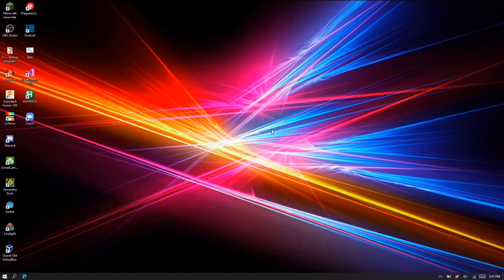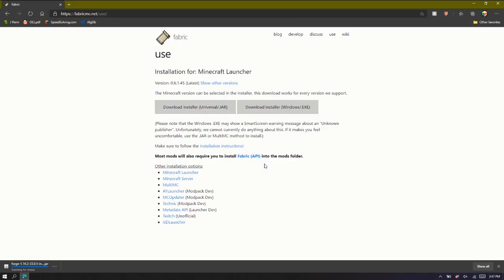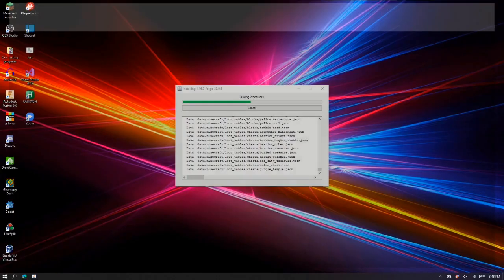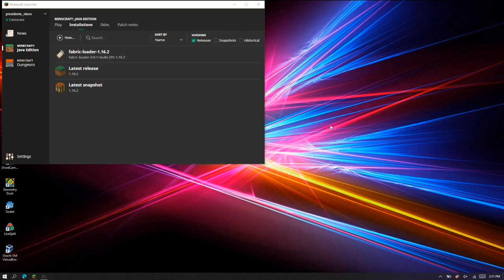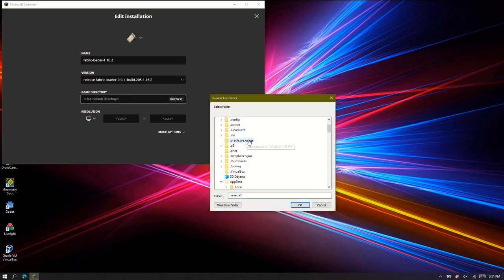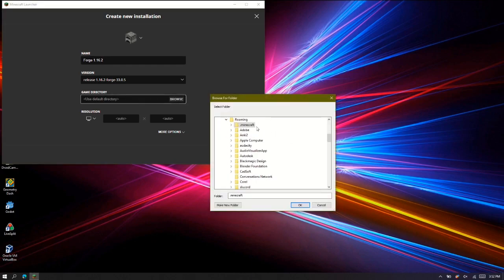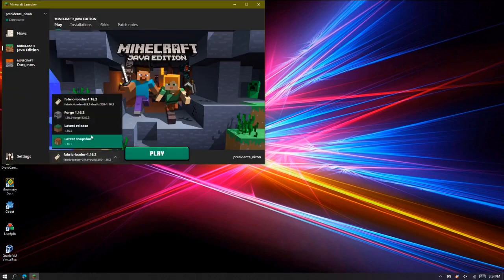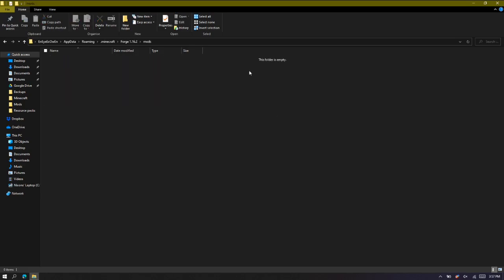How to Make Forge and Fabric Profiles | Minecraft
Some people like Fabric mods and Forge mods however people don't know how to install them due to the fact that Forge mods and Fabric mods are not compatible.

Timestamps:
0:00 - Intro
0:40 - Forge
1:25 - Fabric
2:00 - Installation
6:00 - How to add mods